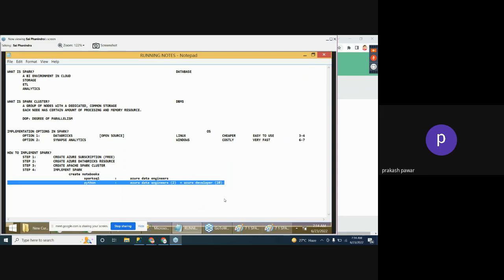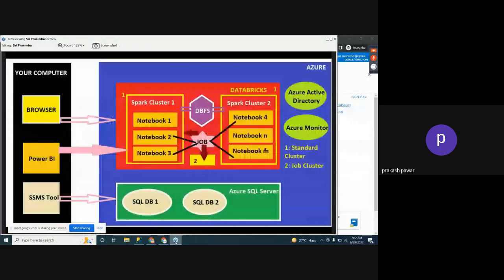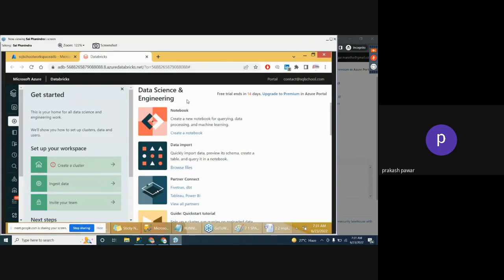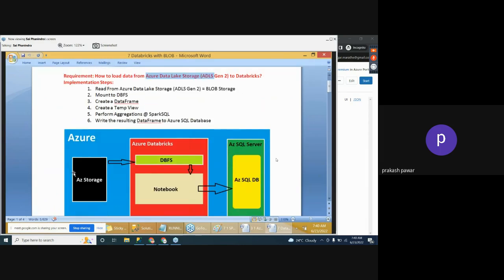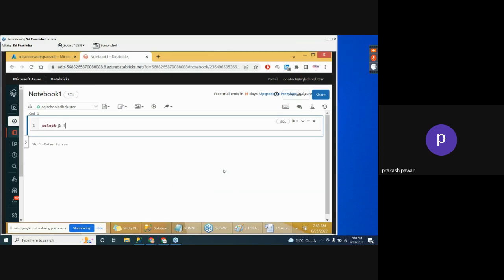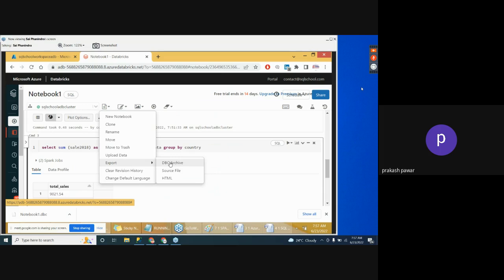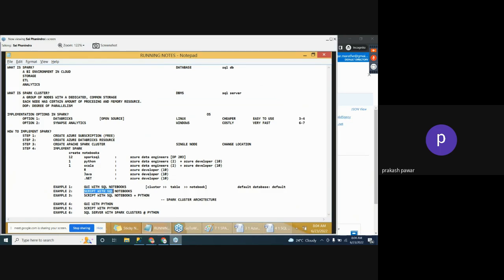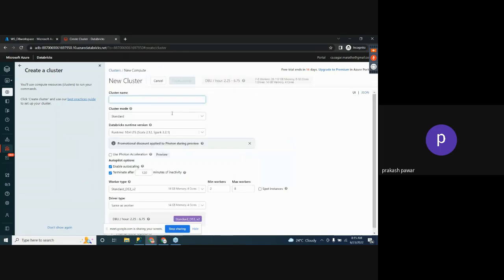2 22 06 2022